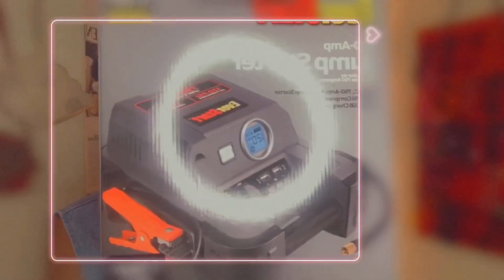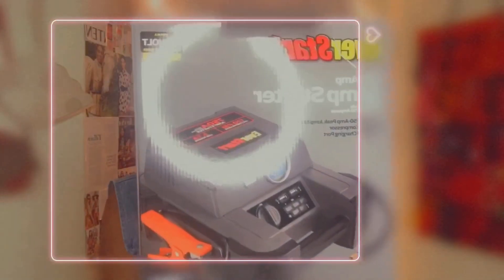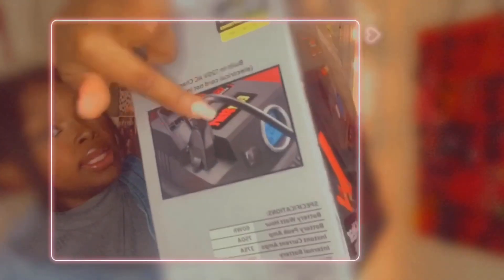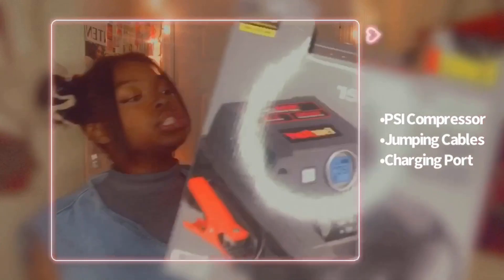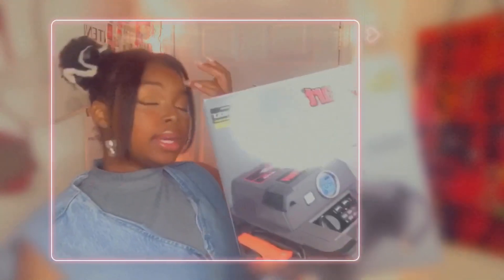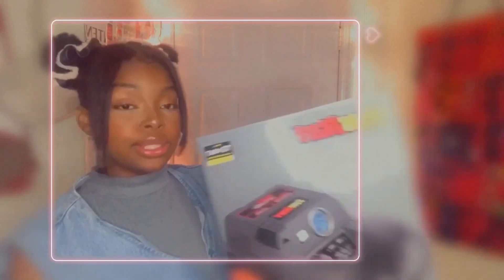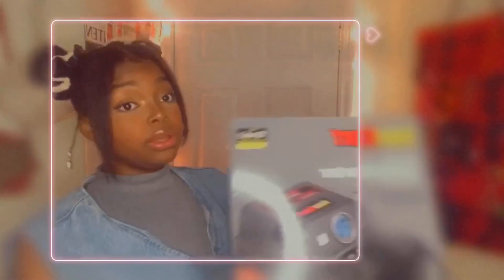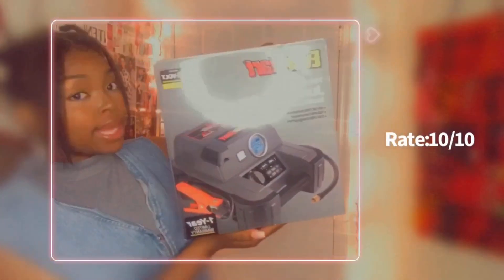Ever Start Portable Jump Starter Review